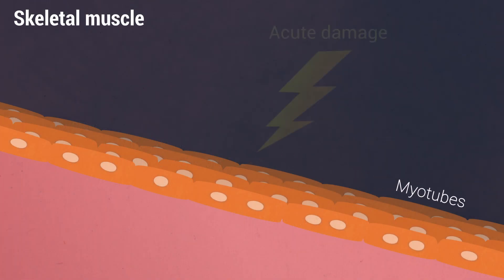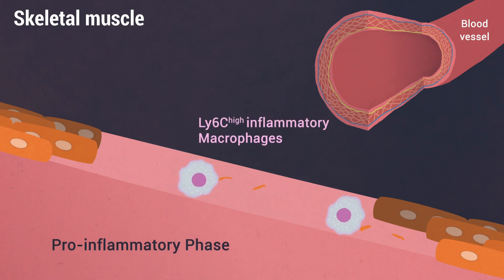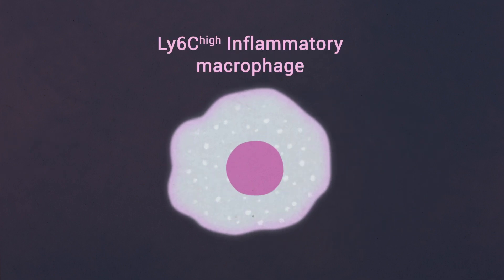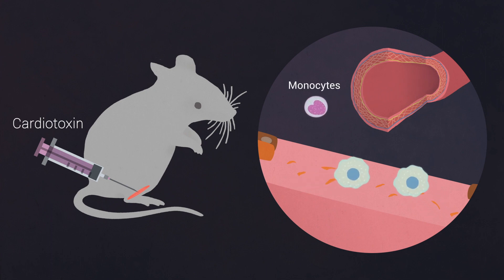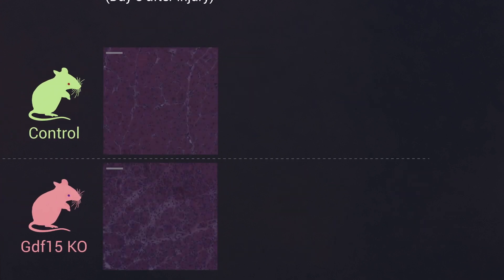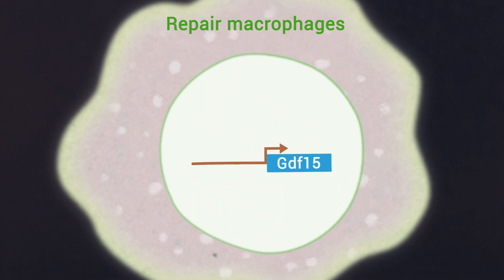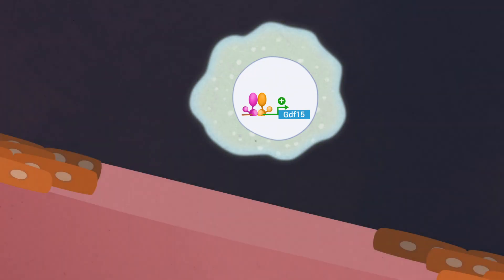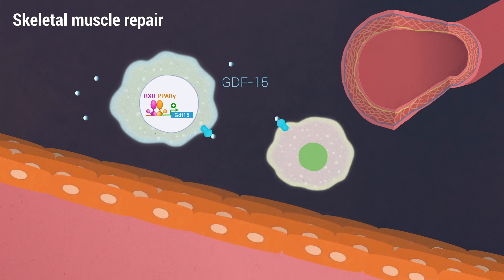A growth factor–expressing macrophage subpopulation orchestrates regenerative inflammation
From the article: A growth factor–expressing macrophage subpopulation orchestrates regenerative inflammation via GDF-15

Authors: Andreas Patsalos, Laszlo Halasz, Miguel A. Medina-Serpas, Wilhelm K. Berger, Bence Daniel, Petros Tzerpos, Mate Kiss, Gergely Nagy, Cornelius Fischer, Zoltan Simandi, Tamas Varga, Laszlo Nagy